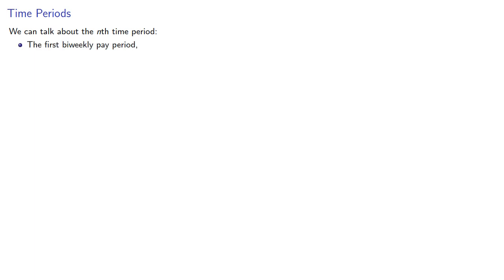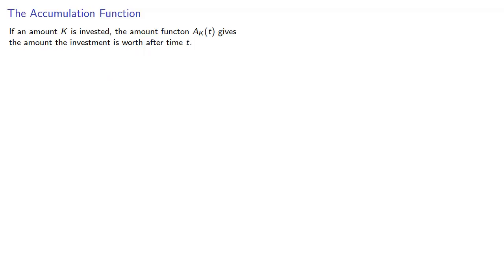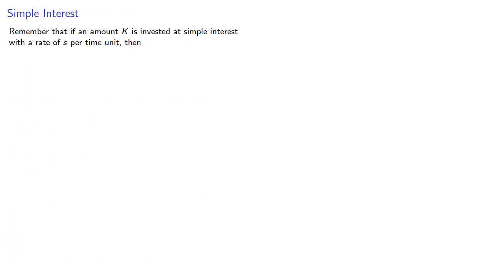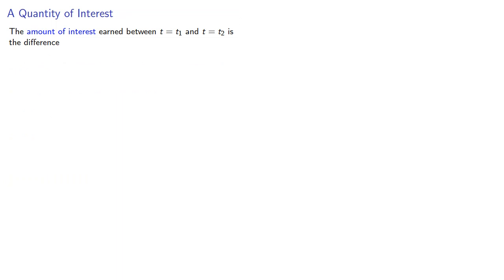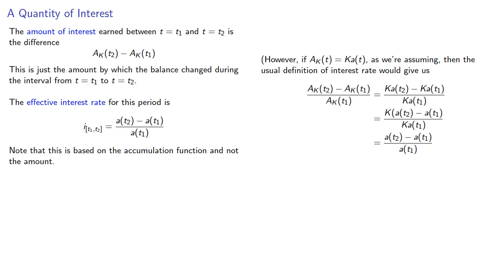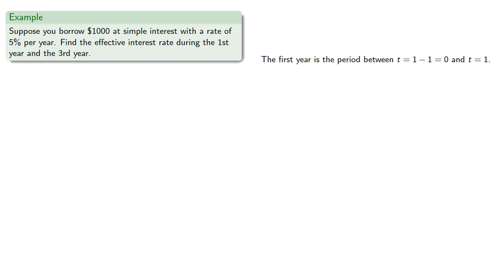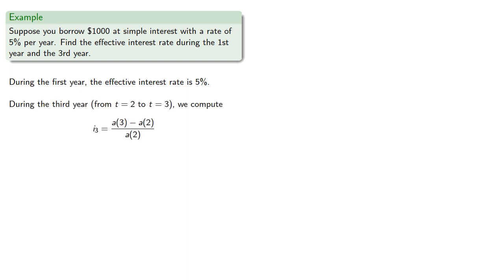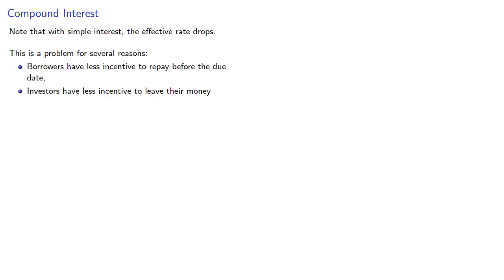Accumulation Functions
Introducing accumulation functions.  More about simple interest.  Preparation for the actuarial FM exam.